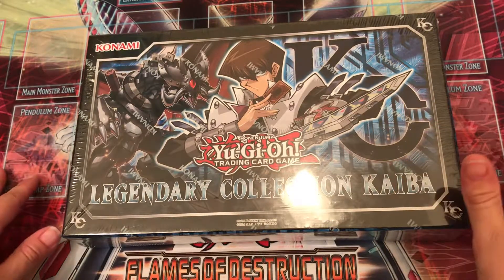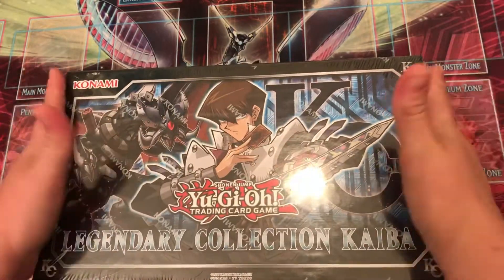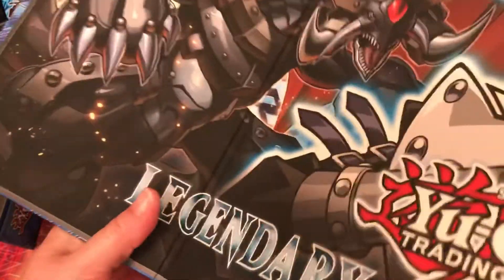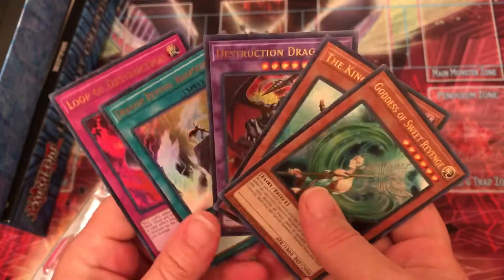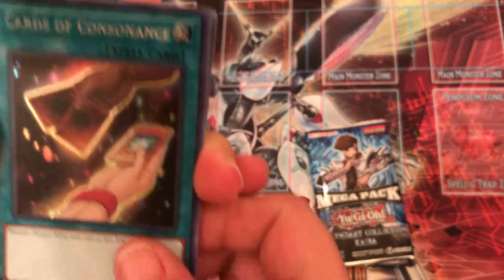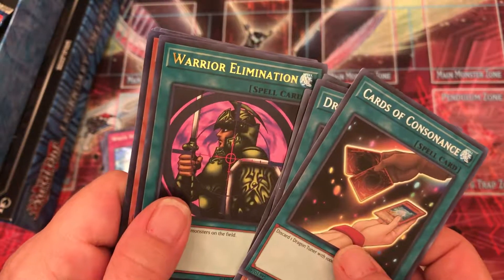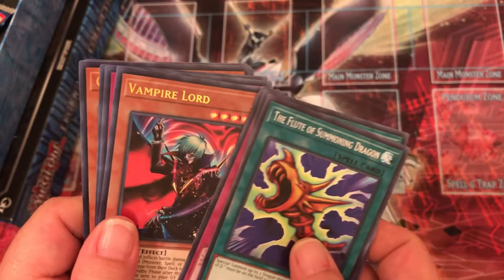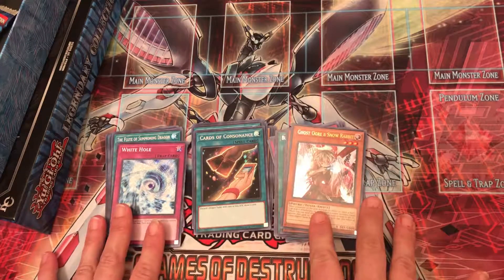Yugioh Legendary Collection Kaiba opening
The title says it all! Hoping for some hand traps!